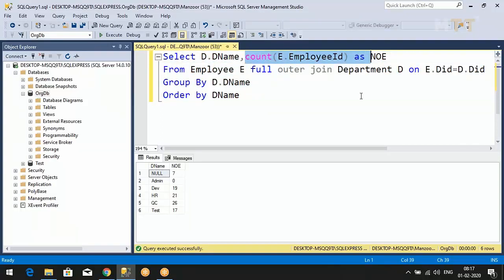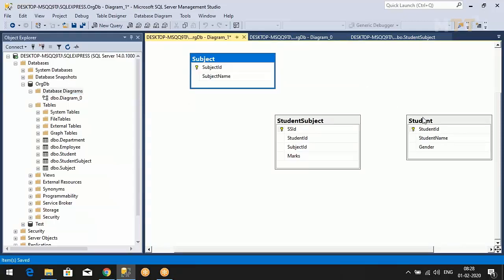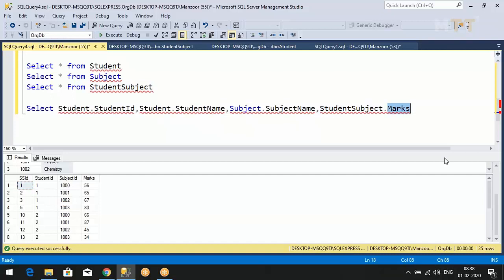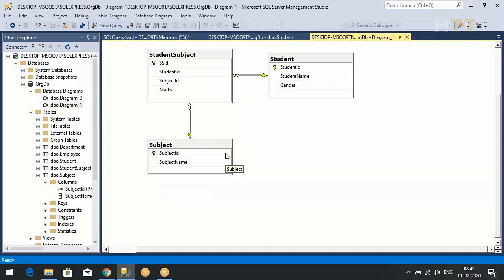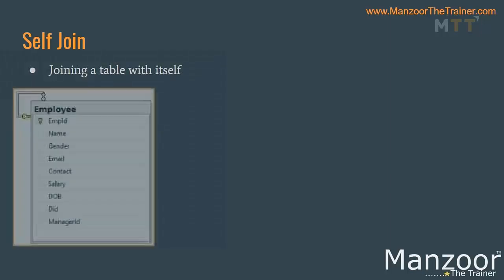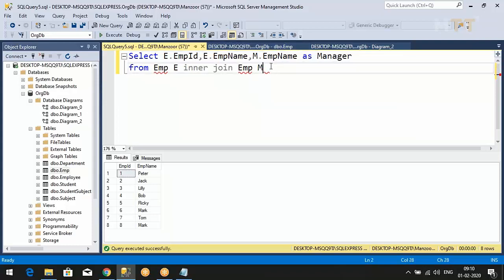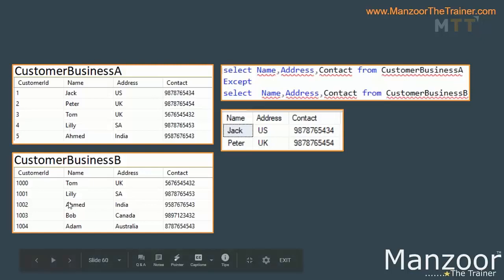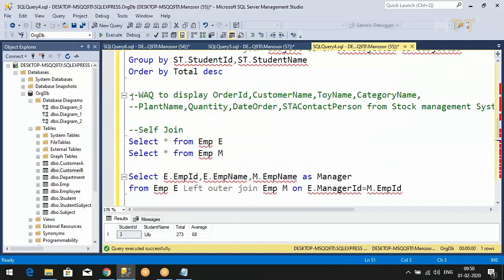Coding Bootcamp Day 6: Join On Multiple Tables Self Join Unions